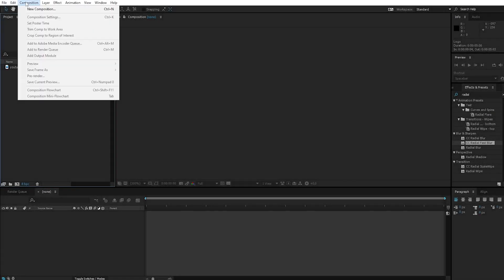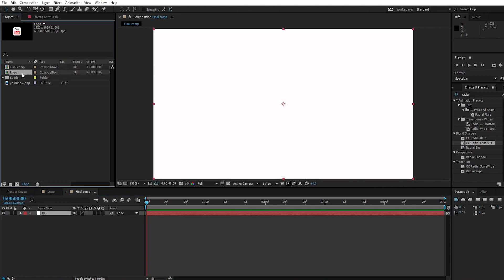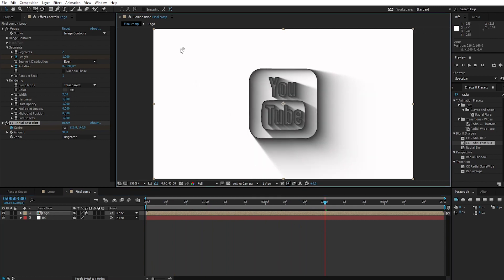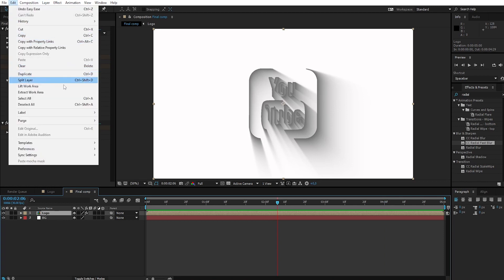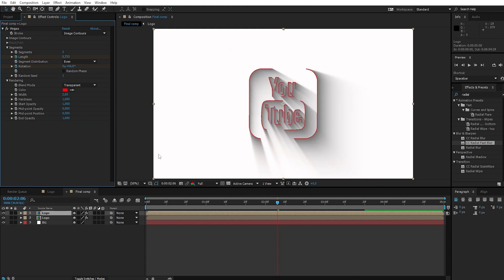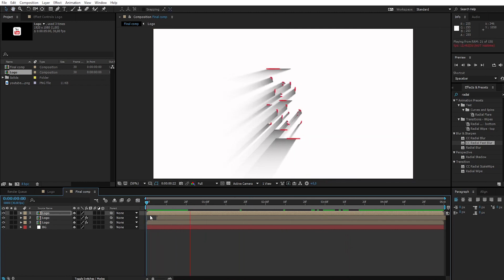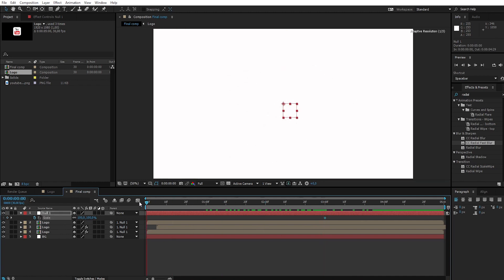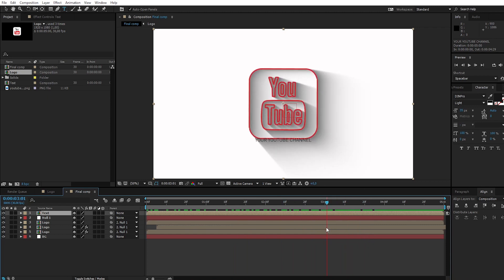After effect tutorial I Youtube Logo Animation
Time code
00:00 Intro
00:16 Create new composition
01:10 apply vegas
02:28 create shadow
05:46 morphing logo
09:20 text animate
12:30 Closing